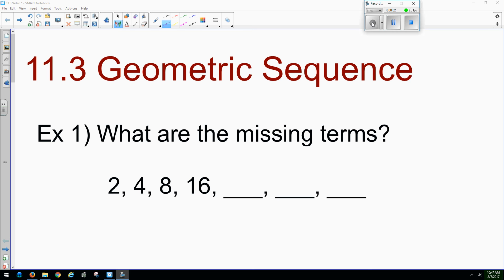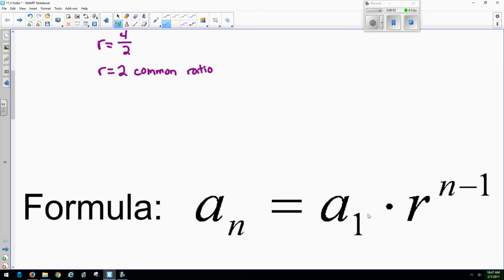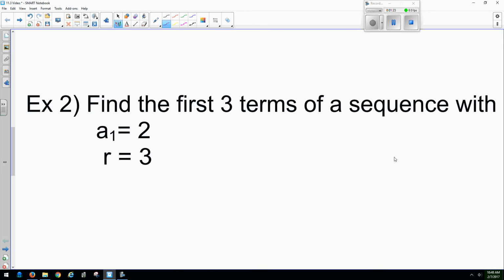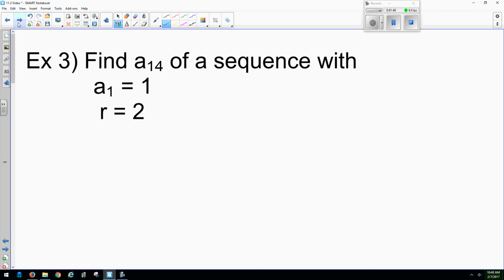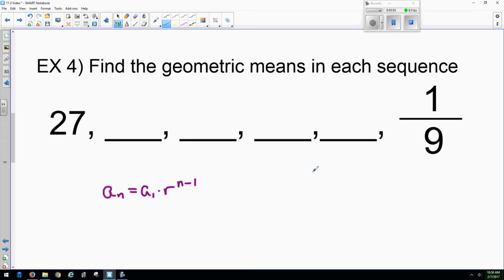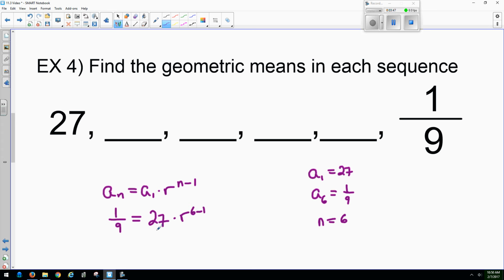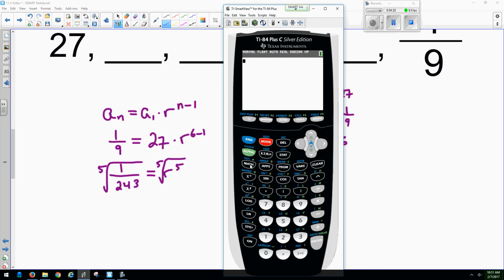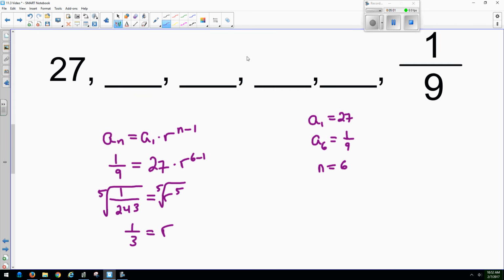11 3 Geometric Sequences